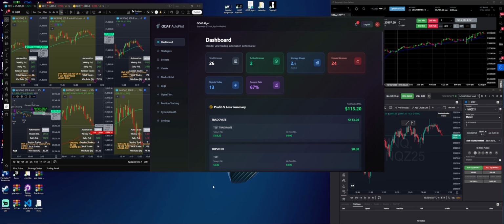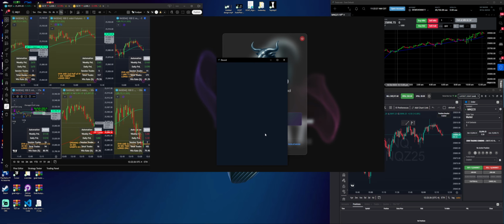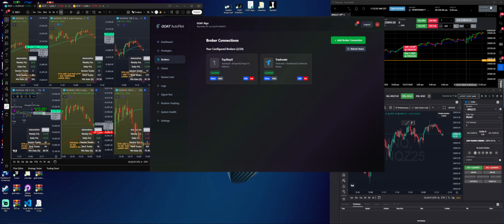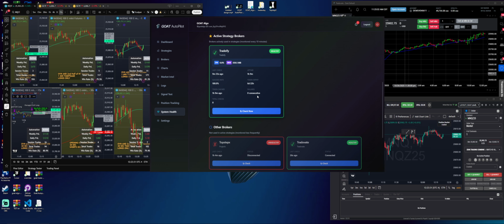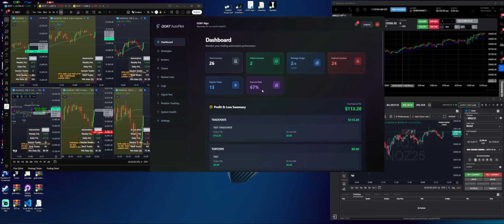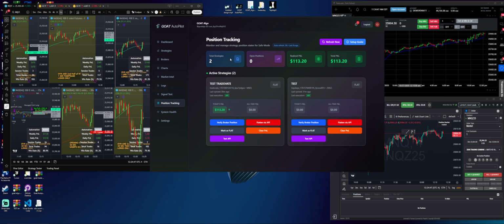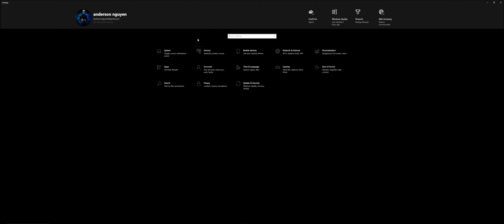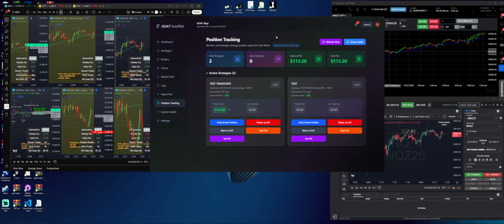GOAT AutoPilot: Tips & Tricks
In this video, I cover some important Tips & Tricks for using GOAT AutoPilot to make sure your automation runs smoothly without interruptions.

Here’s what you’ll learn:

🔑 What happens when you have an invalid license and how to quickly revalidate it

⏱️ Why a forced log out occurs every Friday at 5 PM EST after market close, and how to prepare for it

💻 How to set up your PC or Mac so it doesn’t fall asleep — ensuring your automation stays active and trades execute properly

These quick tips will help you avoid downtime, keep your automation running, and maximize your trading efficiency with GOAT AutoPilot.